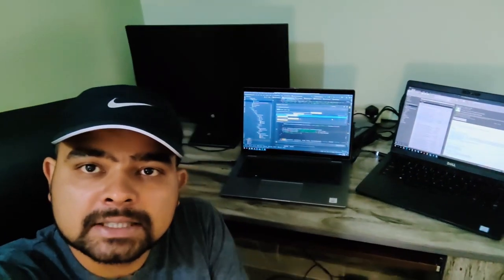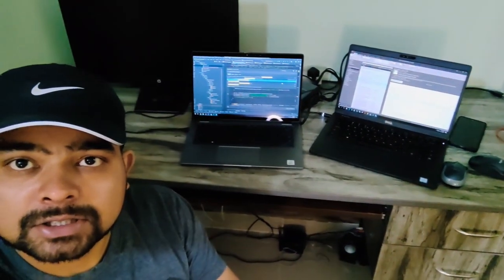A Day with you | Big-Data Engineer | Big Data Tasks | Vlog-1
In this video, I have shared my one day experience with as a Big Data Engineer and shared with you the usual tasks, assignments, call, and a routine in my life as a Big Data engineer.